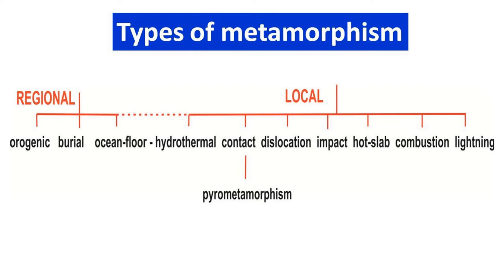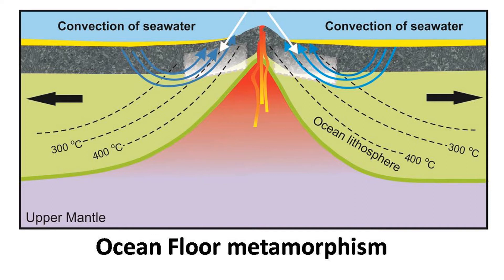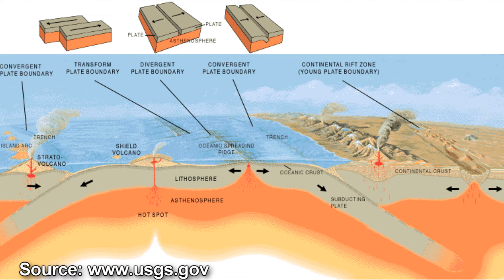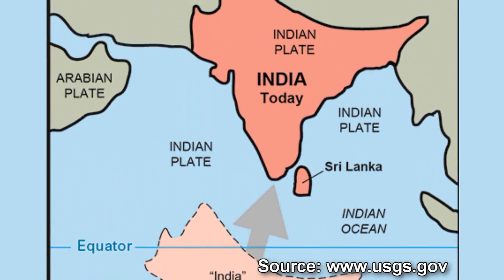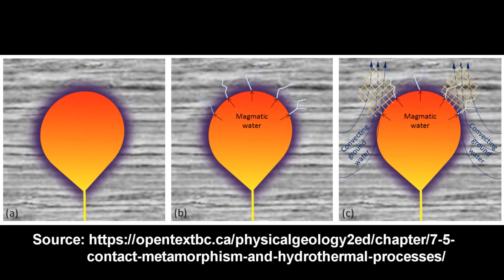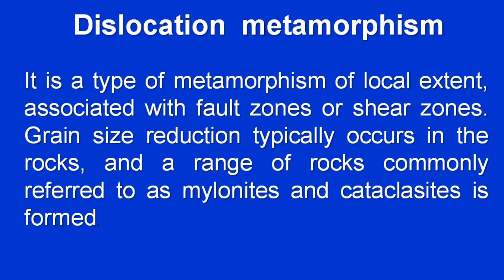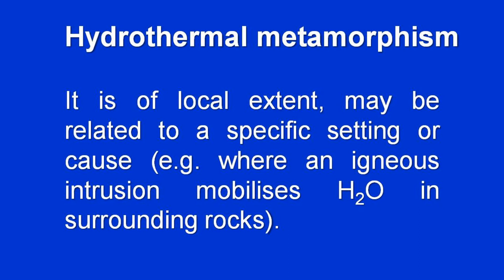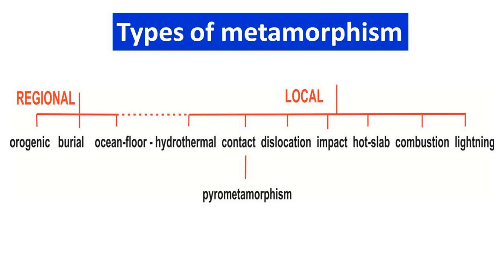Types of Metamorphism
Type of Metamorphism
BGYCT-135, BGYCL-136